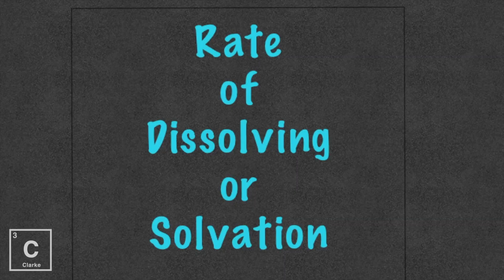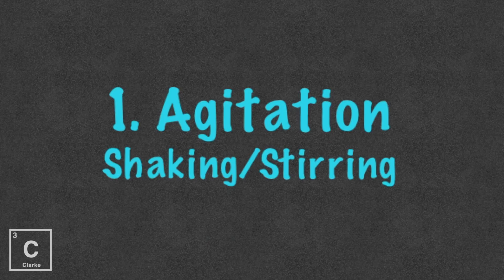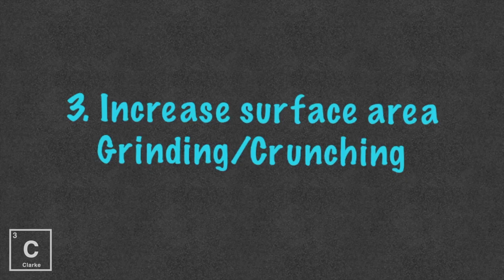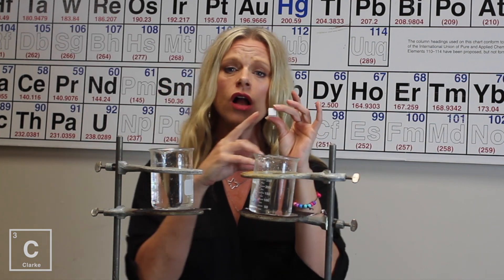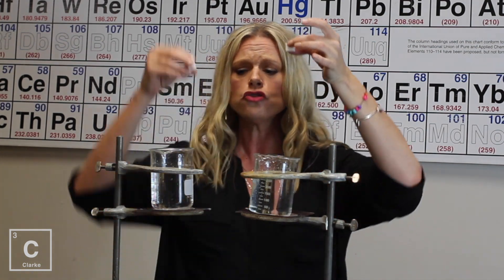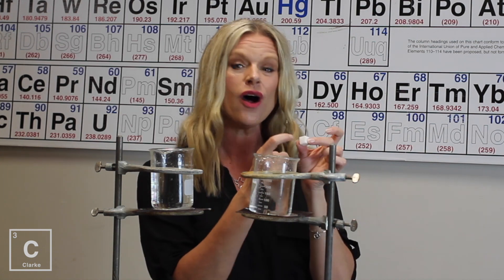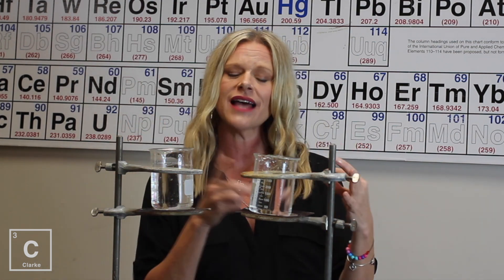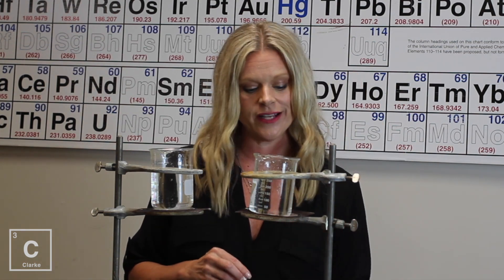HOW TO INCREASE THE RATE OF DISSOLVING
HEY YA'LL!! This is the 2nd lesson in a series about SOLUTIONS. In this lesson I will explain HOW TO INCREASE THE RATE OF DISSOLVING. There are 3 ways to increase the rate of dissolving. I not only tell you about the 3 ways, but I will also show you in the CHEMISTRY LAB.
Below you will find tutorials that may help you understand any questions that may arise in this lesson!